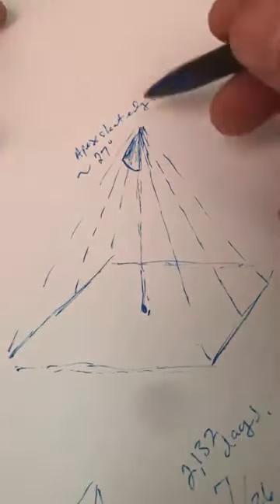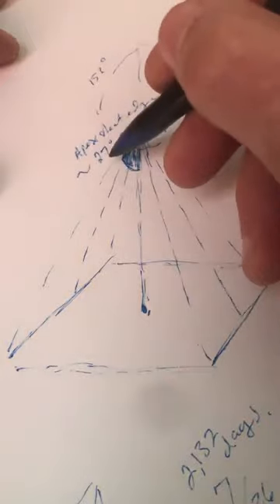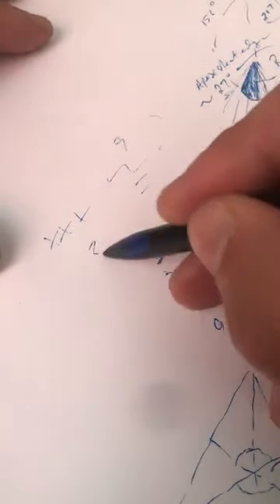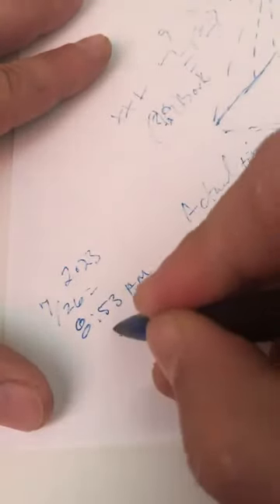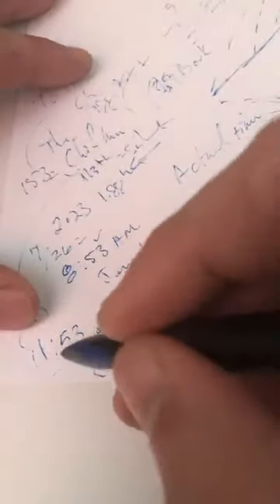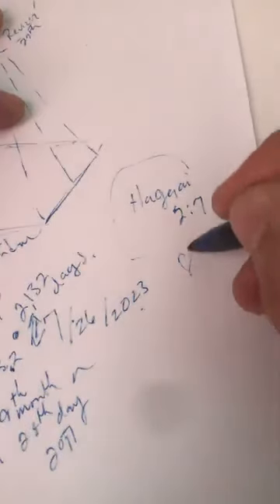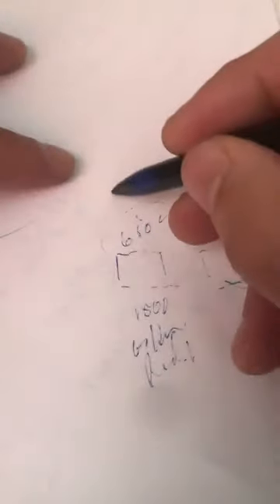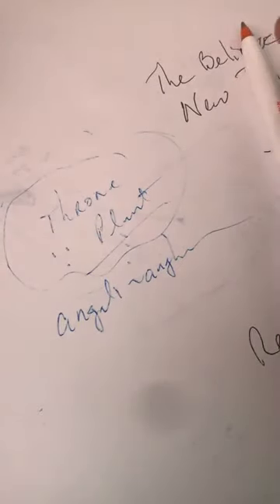The Great Wonder of Revelation 12 1 2, that happened in 2017 AD reveals 7⧸26⧸2023 AD